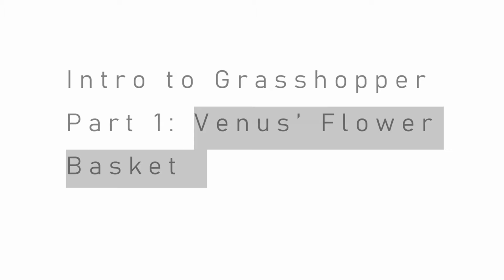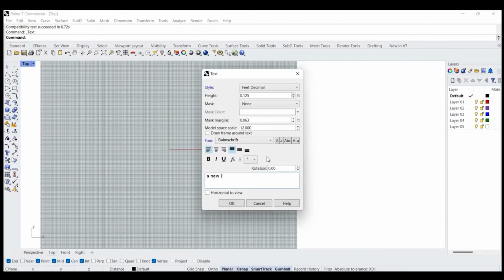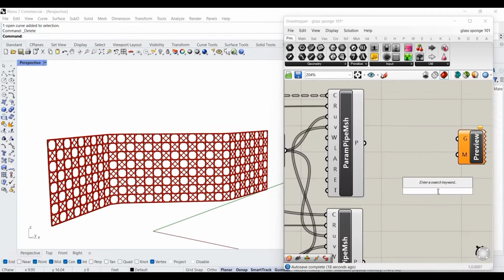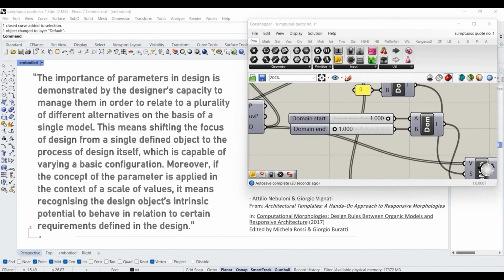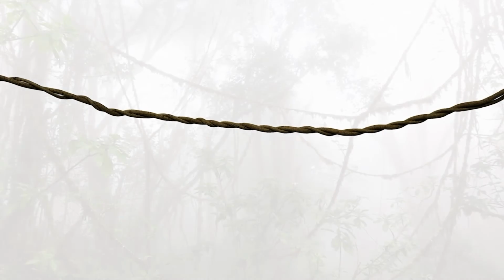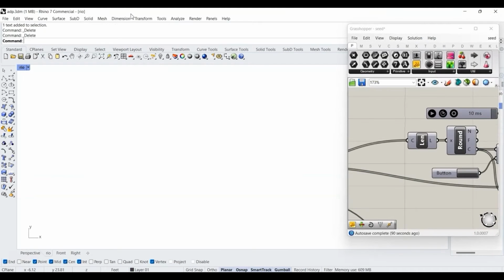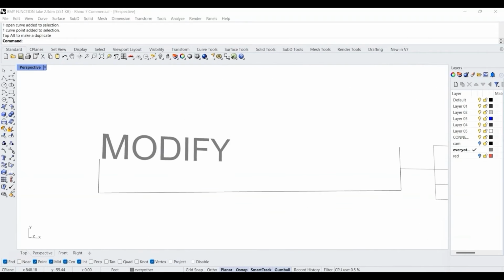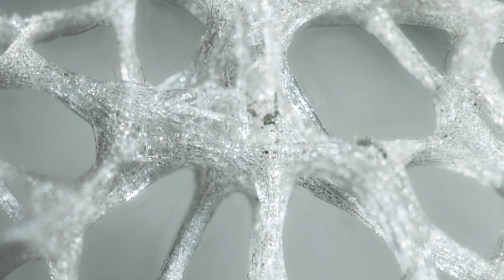0 of 13 - Intro to Grasshopper (Venus' Flower Basket) - Biomimicry in Grasshopper Introduction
This video gives a quick overview of Rhino, Grasshopper, parametric design, computational design, sustainable design, and previews points where they come together. Near the end of the video the glass sponge is introduced (Venus’ Flower Basket)—which is the natural model we follow for the remainder of this introductory series.